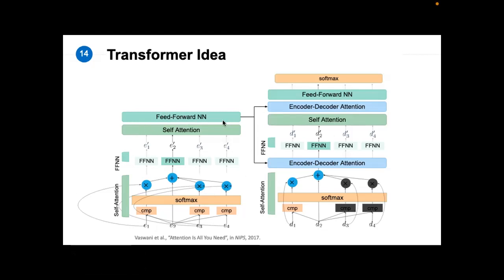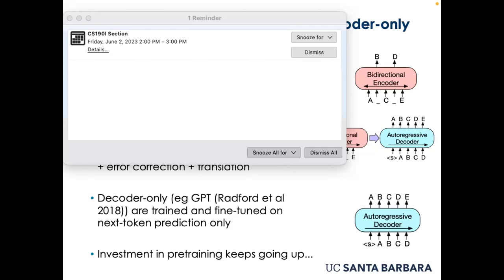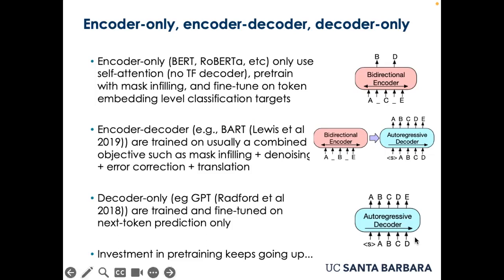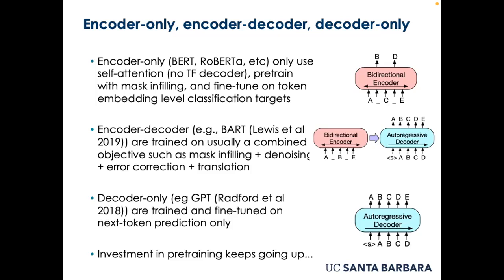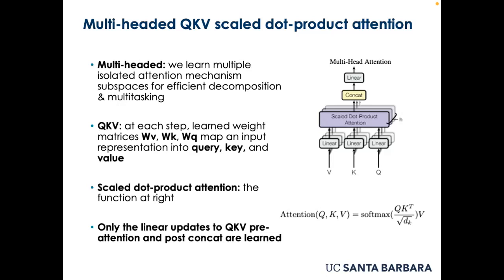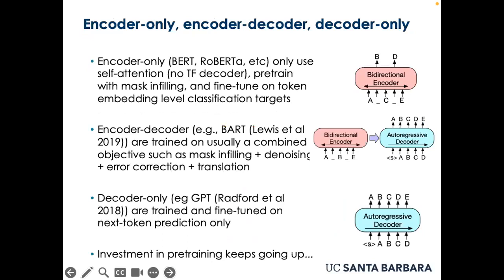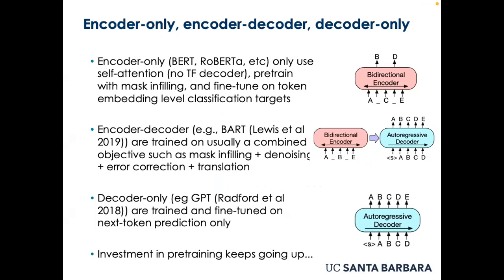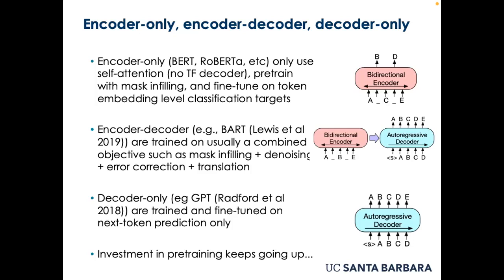Transformer Pretraining Objectives Lecture (UCSB CS190I Section)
A teaching sample of my lecture explaining the high-level function of transformers and different language modeling objectives to an undergraduate audience.